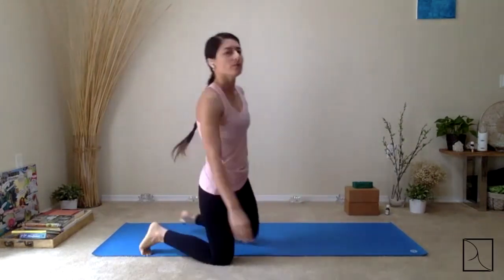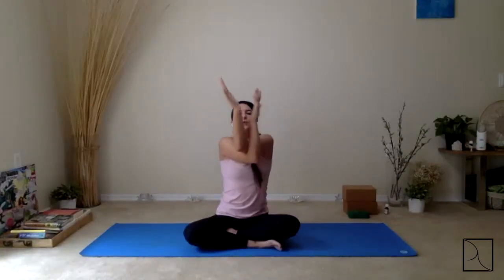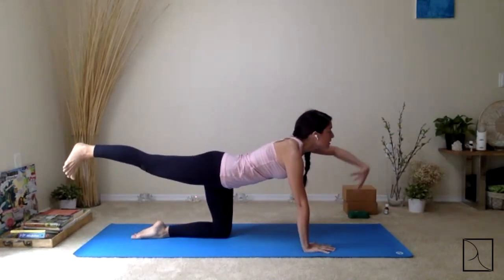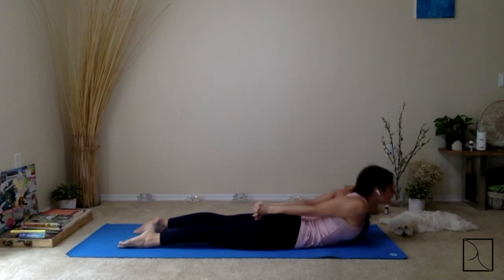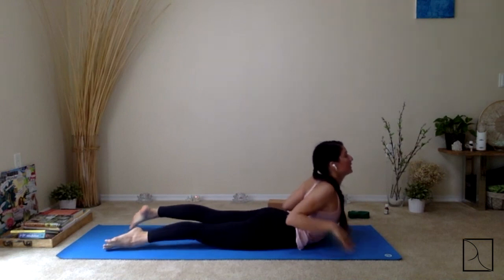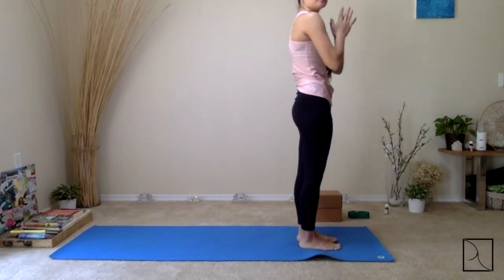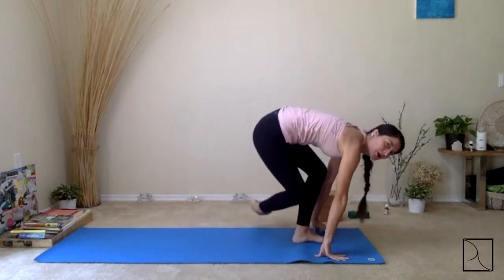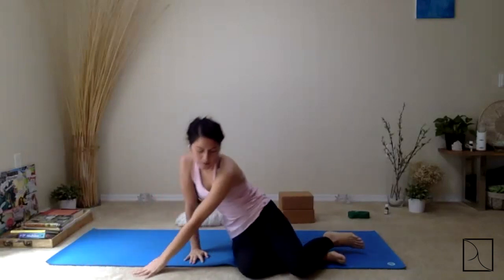Full-Body Yoga All-Levels | 70 Mins Live Zoom Class | Yoga with Pierina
My name is Pierina Nunez, I am a certified Vinyasa Yoga Instructor. Today I am sharing a live class I did on Zoom.

This is a full-body yoga class designed for students of all-levels. We will open up the shoulders and stretch the hamstrings as we progress throughout the class. You may use a blanket, some blocks, and a strap. I hope you relax and enjoy this class.

-Pierina